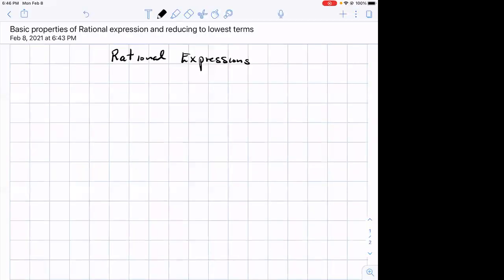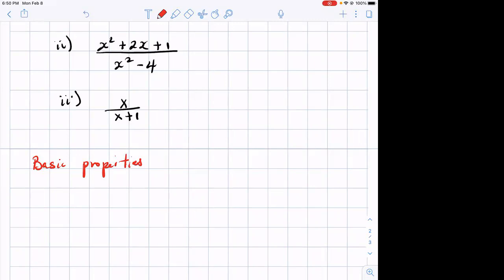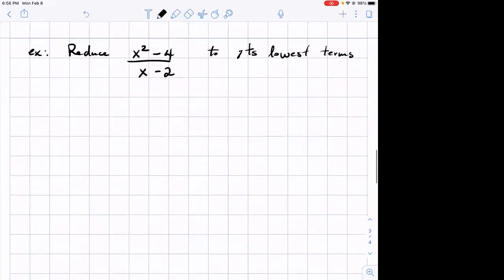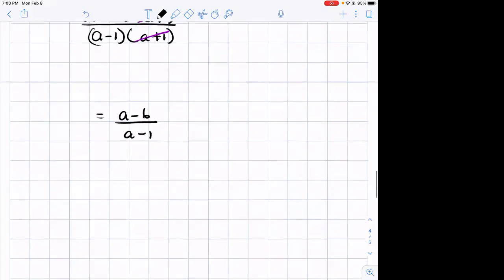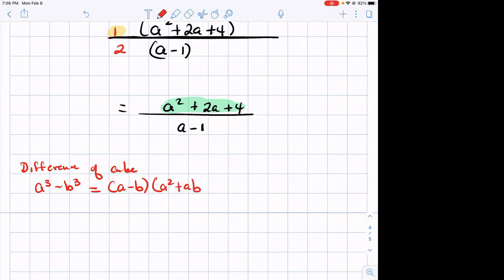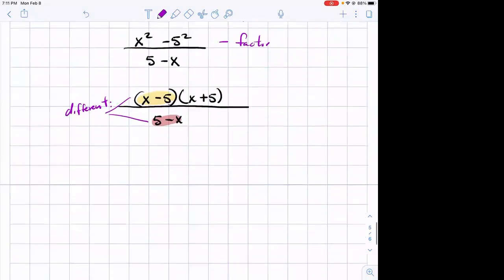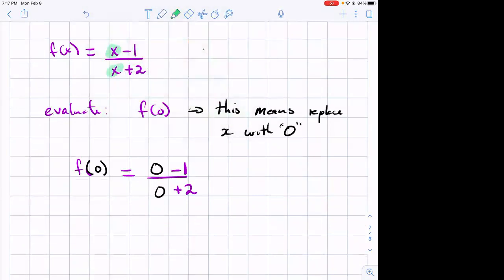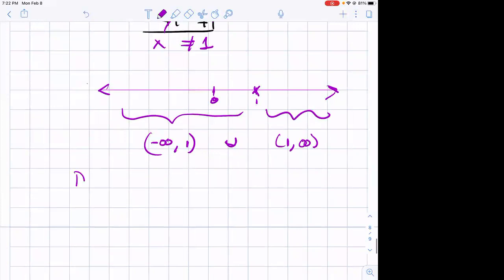Introduction to Rational expression and Reducing to Lowest Terms